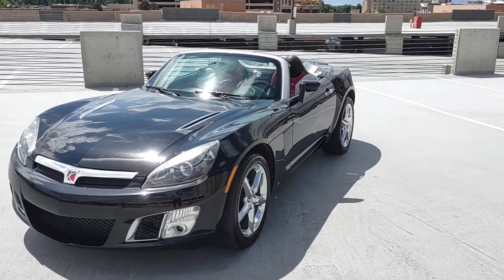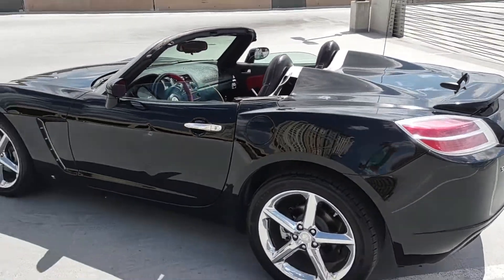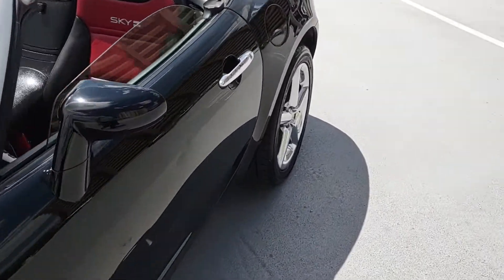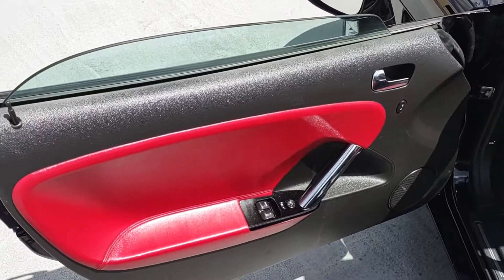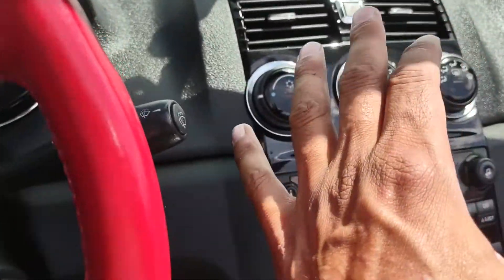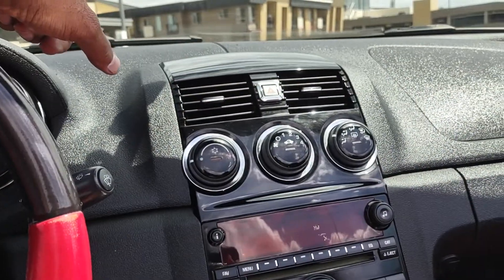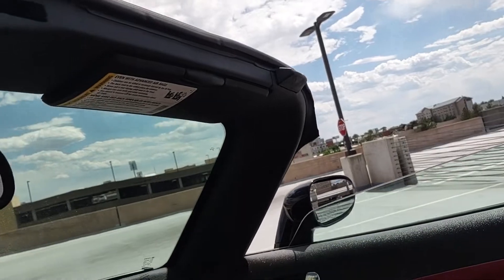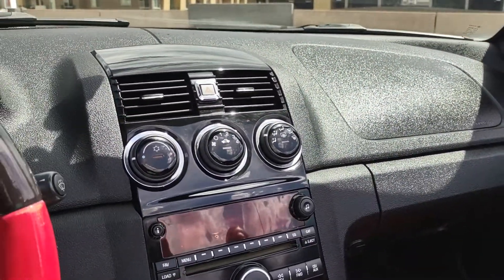2008 Saturn Sky Redline Turbo Manual